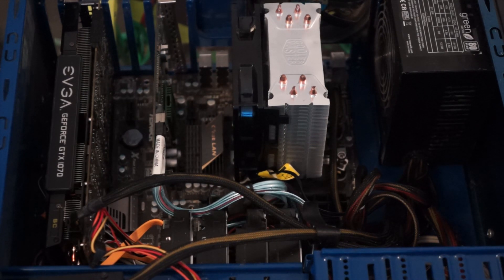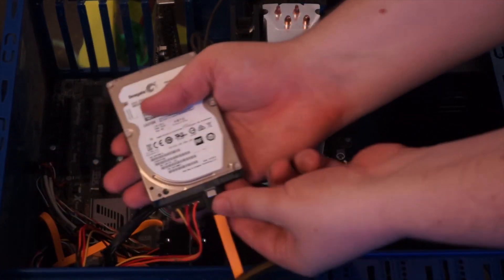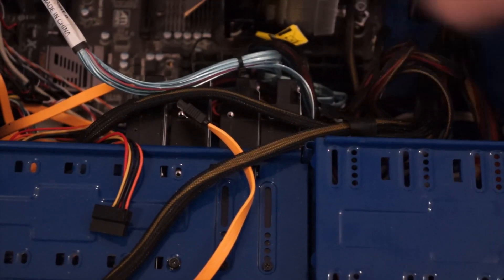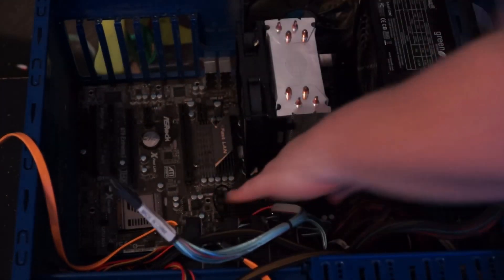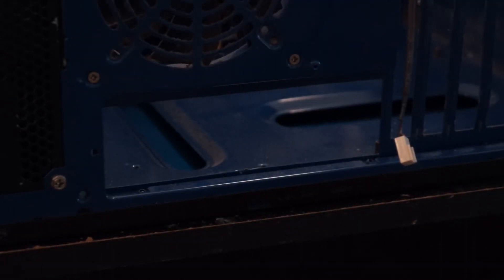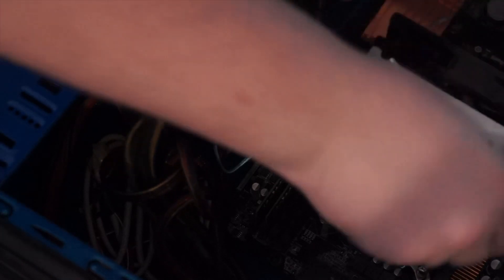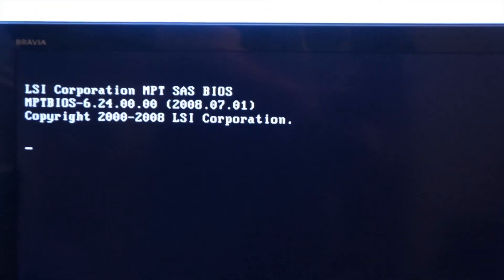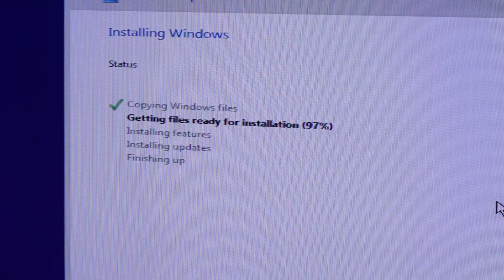Home Server 2019 Part 1 - The Build! | DesignDocs (Old, legacy video)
Sorry this took so long! Today, we are going to be building a home server. This is part 1 of a three part video series, Part 0 talks about why I’ve. Hoses hardware and software, and the kinds philosophies behind them, Part 1 is the build and Part 2 is configuring the software and cool things you can do with it!